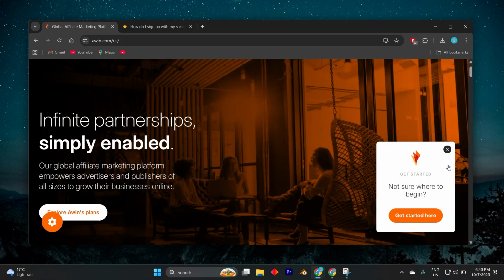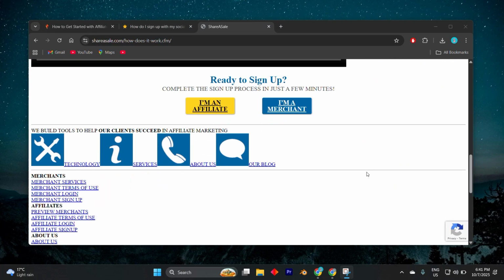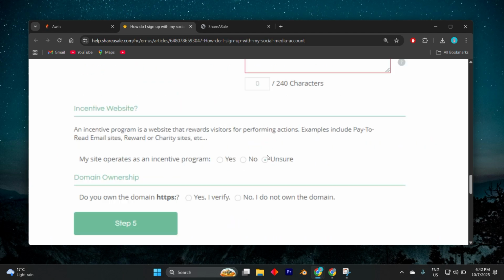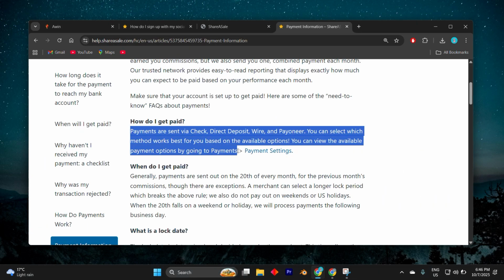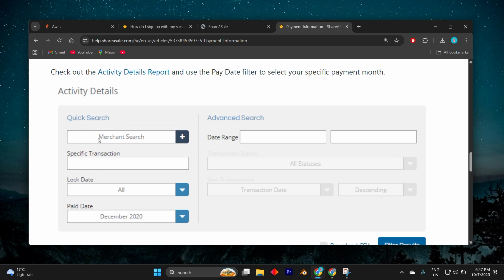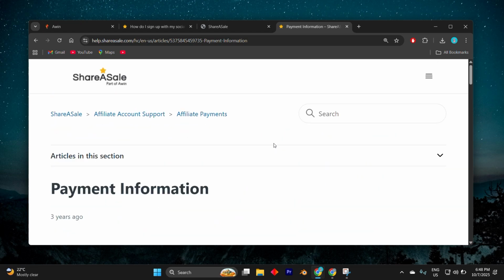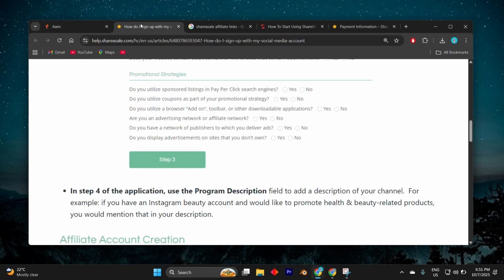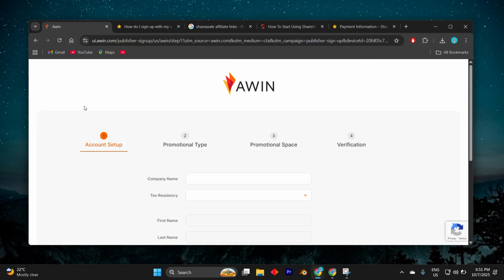ShareASale Affiliate Program Tutorial | How to Get Started and Make Money Online Now — Full Guide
Ready to start earning with the ShareASale affiliate program? This full guide walks you through everything—from setting up your account to choosing the best merchants for your niche and optimizing your affiliate links for maximum commissions. Perfect for beginners and anyone looking to make money online with affiliate marketing!